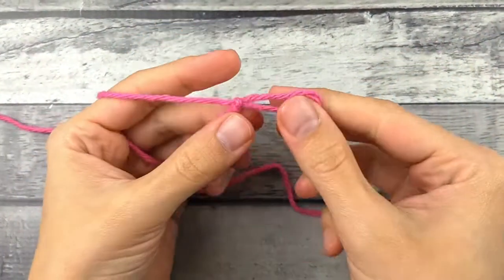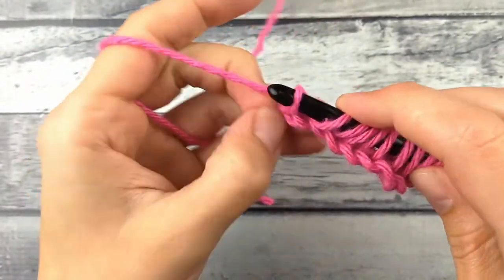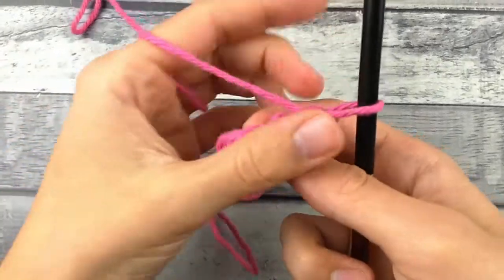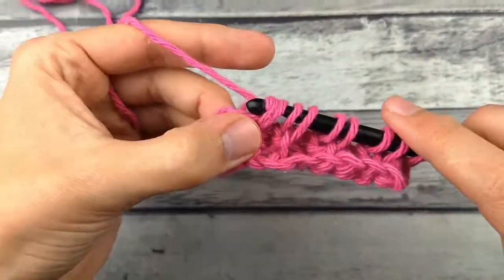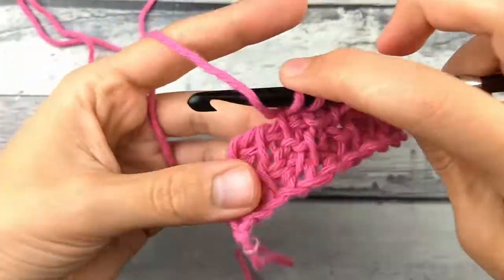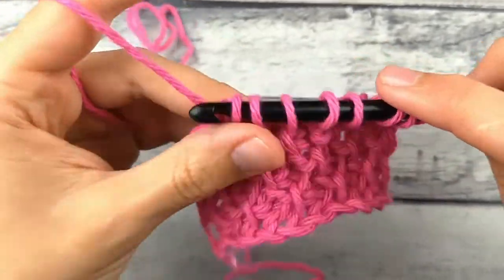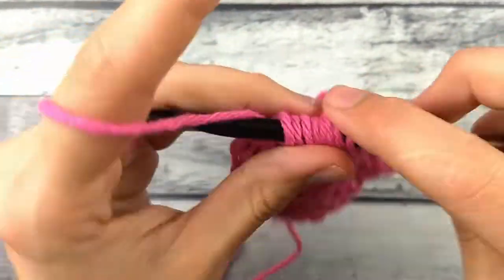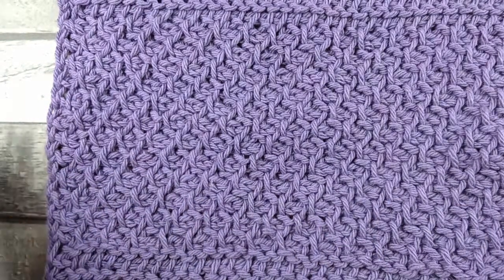How to Crochet Tunisian Honeycomb Stitch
Learn how to crochet the Tunisian Honeycomb Stitch!